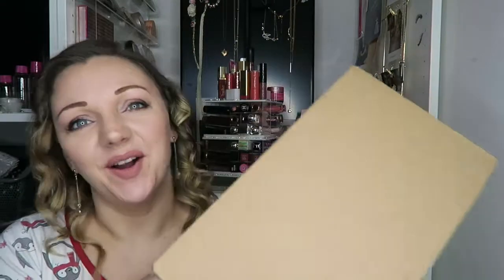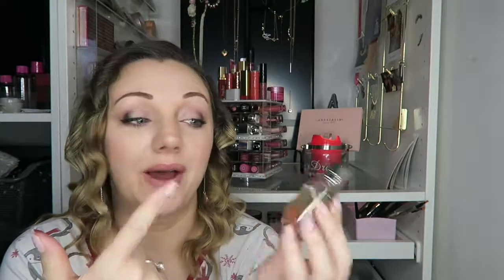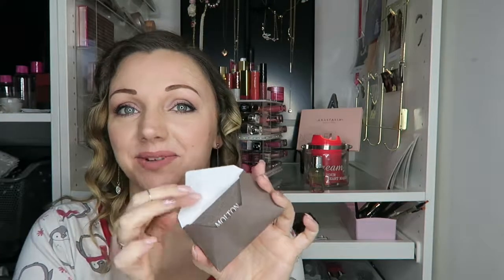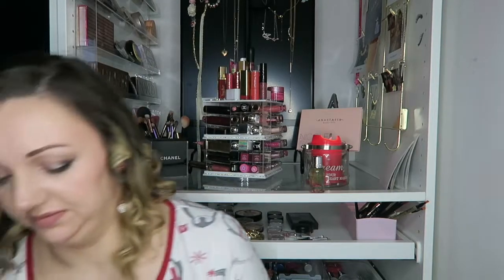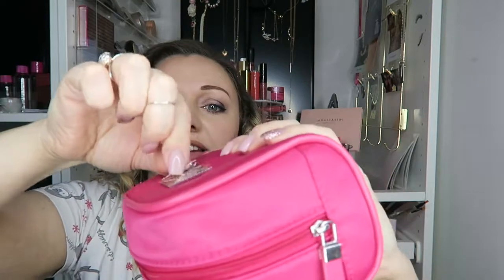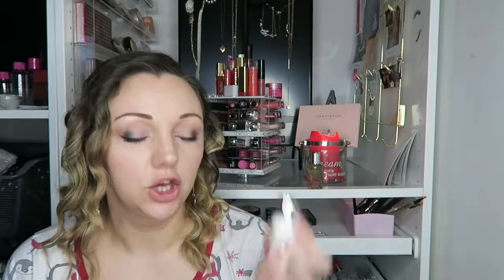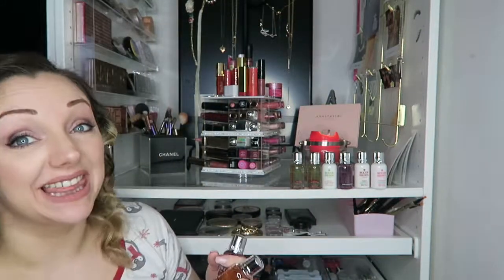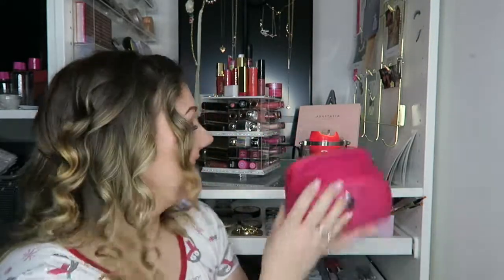Unboxing Molton Brown | Nicola Dunna